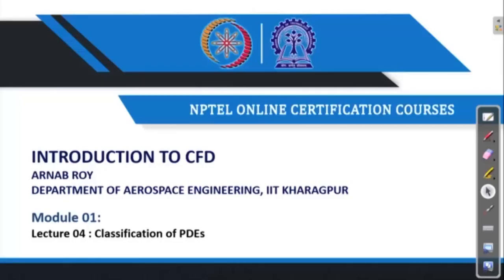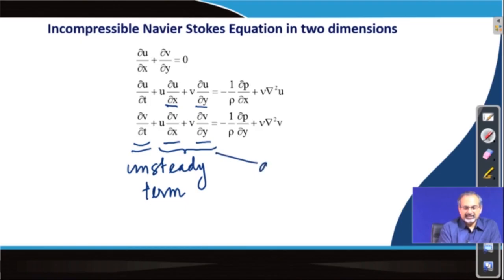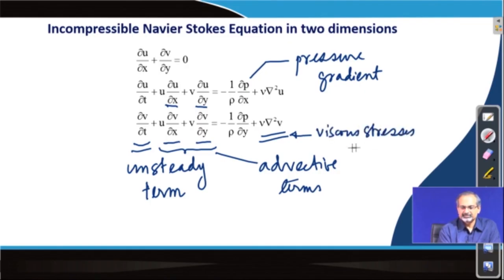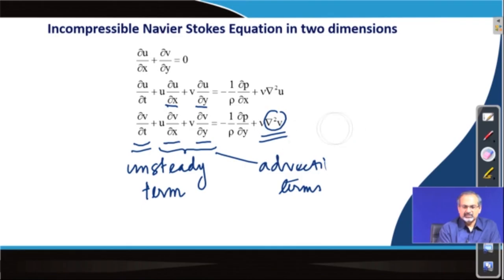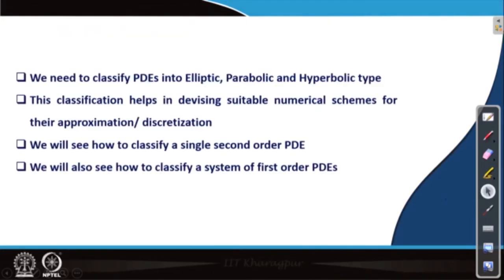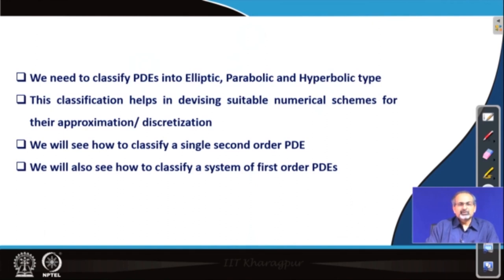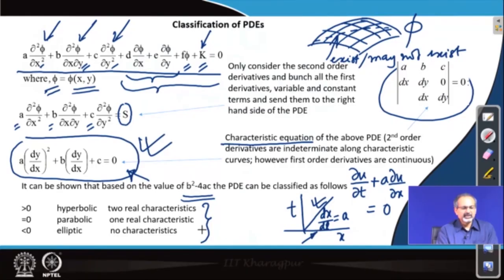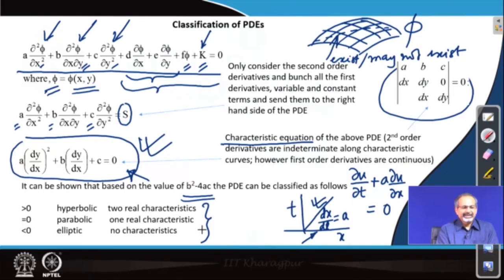Lec 04: Classification of PDEs